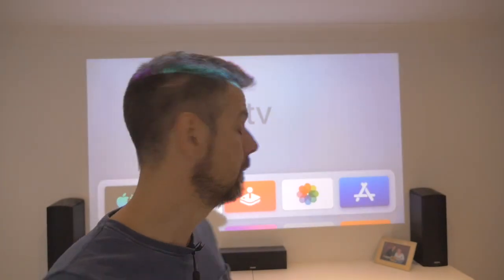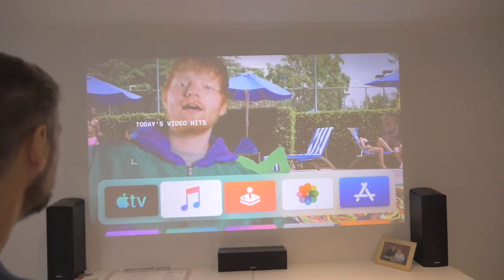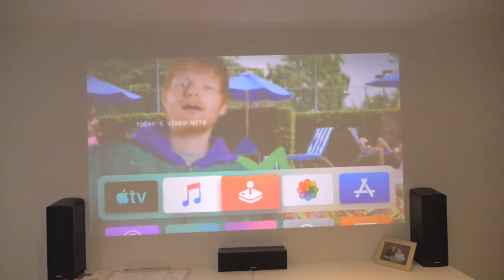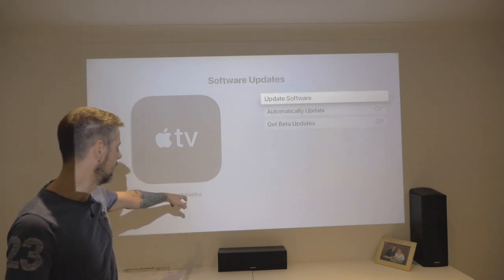TVOS 13 - Beta 1! What's in it? Does it work?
Welcome back to Doobrey's Day.

Moving back to technology for a few weeks, this week we have TVOS 13 being released to the developers.  We download, install and show you what you get in the current Beta 1.

Highlights include -

Redesigned homescreen, Full Screen previews, Up next list, New Control Centre, Apple Music with Lyrics to songs, Apple Arcade and brand new screensavers!

Doobs.